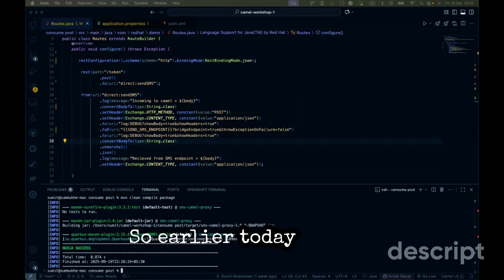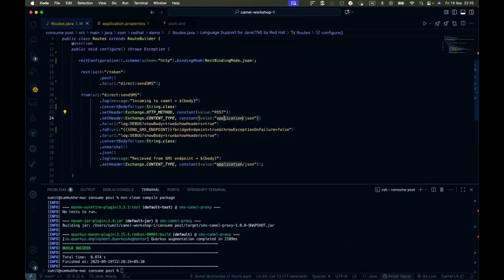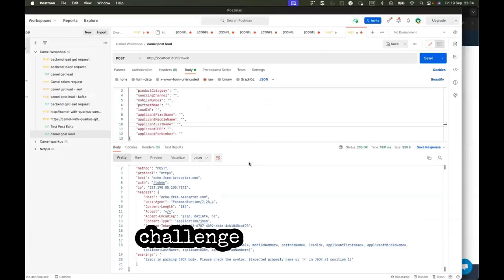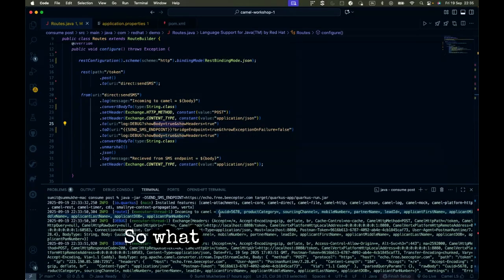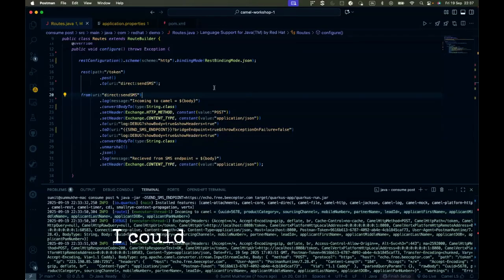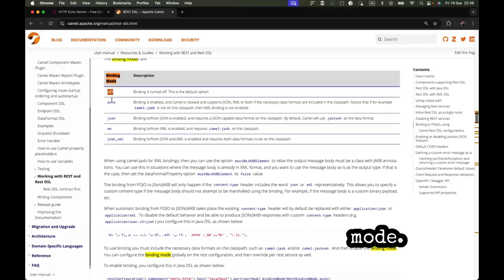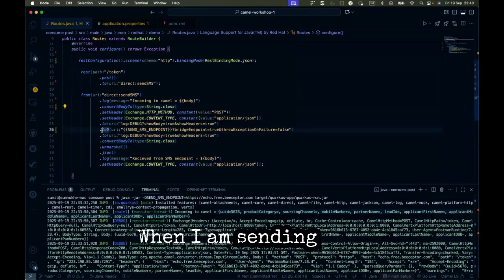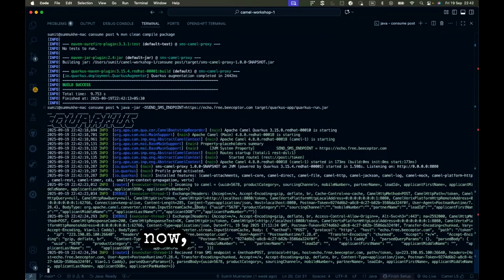Camel REST Binding Explained: Why Your 200 Response Has No Body (and How to Fix It)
Ever hit a 200 OK but your backend says “error parsing JSON”? In this video I show a real incident that led me to the root cause: using RestBindingMode.json without a request type(...) turns the body into a Map, and calling convertBodyTo(String.class) produces a toString() of that Map (it looks like JSON but isn’t). The fix is simple: marshal to JSON before sending downstream.

What RestBindingMode does: off, auto, json, xml, json_xml
Why no type(...) + convertBodyTo(String) can break JSON requests
How to .marshal().json() to produce real JSON for the target service
How Camel decides formats (Content-Type/Accept) and when you’ll get 415
A quick workflow to debug: log bodies/headers, verify backend expectations

Chapters
Intro & the real-world bug
The symptom: 200 OK but backend can’t parse JSON
Walkthrough of the route & logs
RestBindingMode options (and defaults)
The culprit: Map → toString() ≠ JSON
The fix: .marshal().json() (and when to use type(...)/outType(...))
Demo: working request & clean response
Takeaways & best practices

Java/Camel devs who want predictable REST behavior and fewer “looks-like-JSON” surprises.

Want to check out the full code, Here is the link to the code. Feel free to fork and/or use it as you see fit